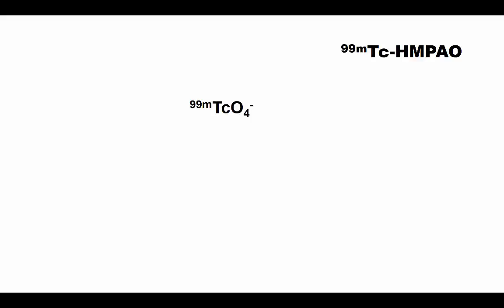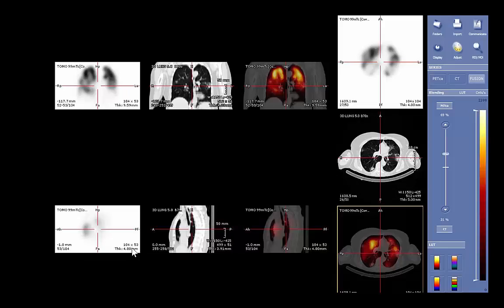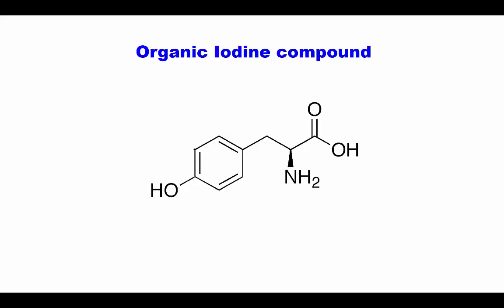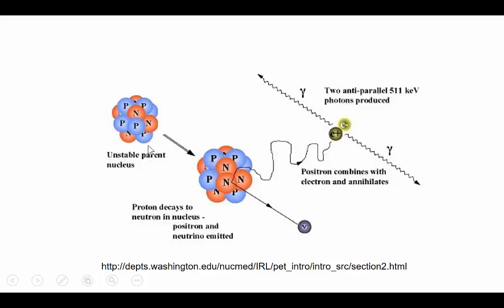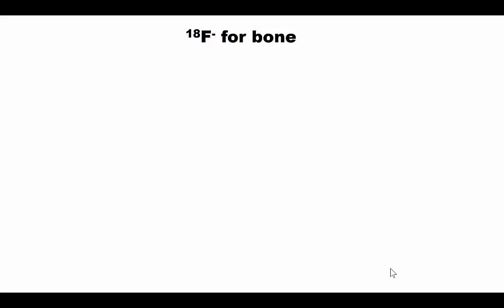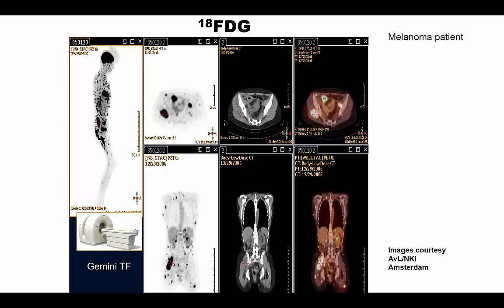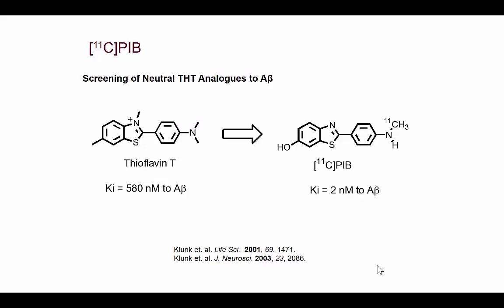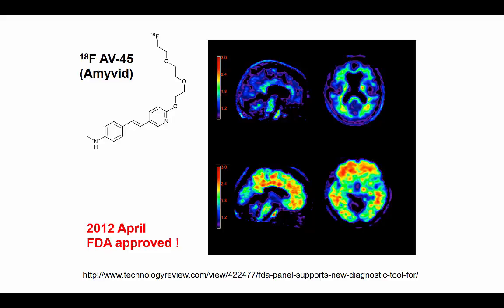10-2 Molecular Imaging